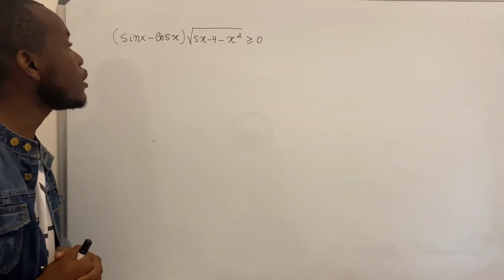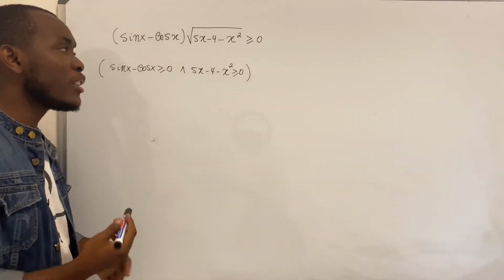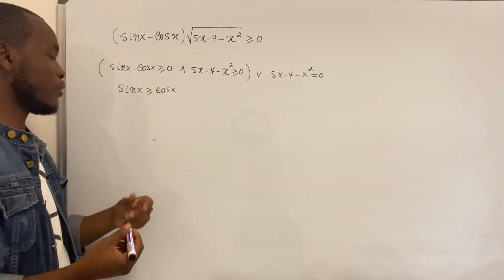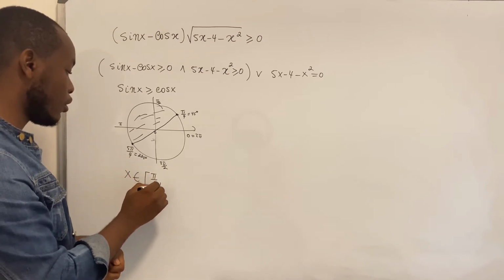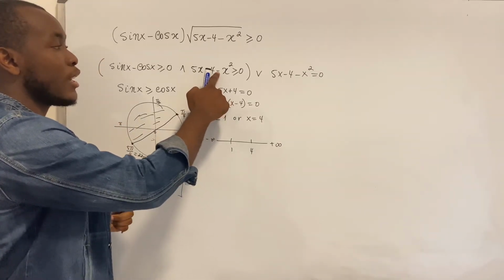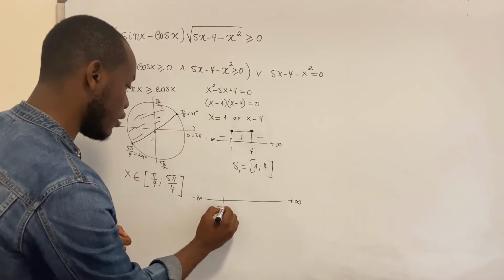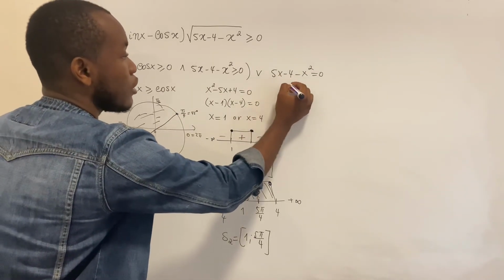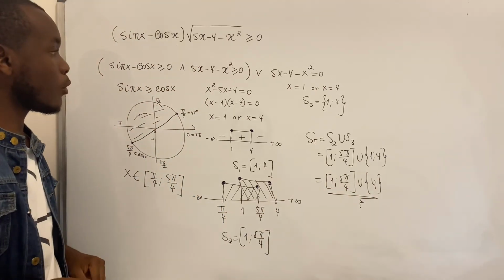Inequality with trigonometric and radical function | Math Olympiad